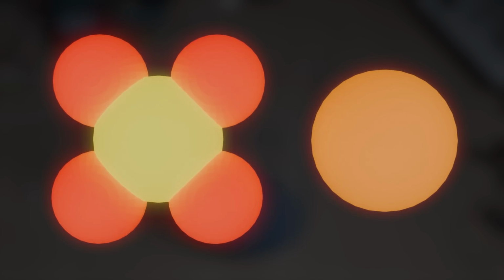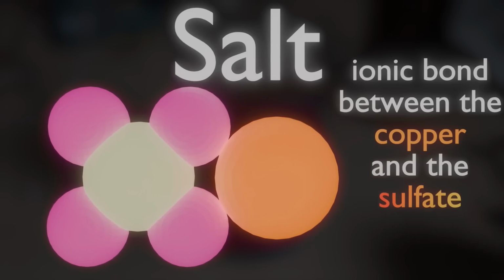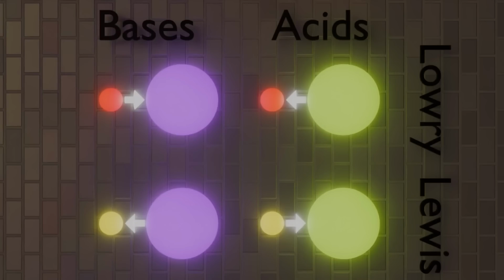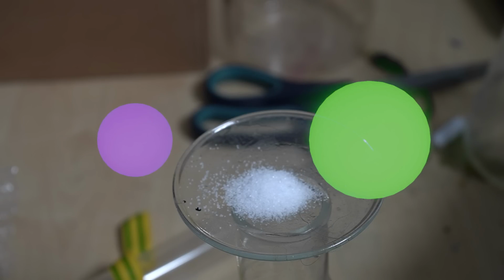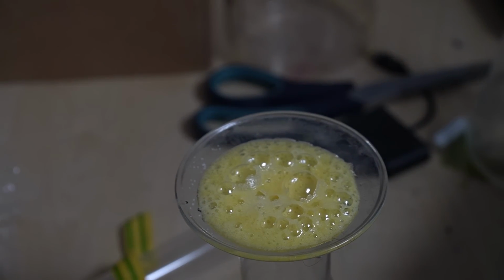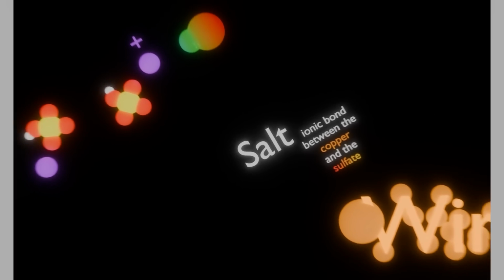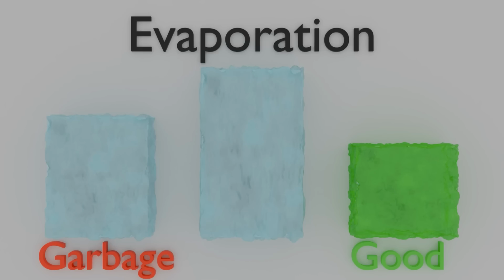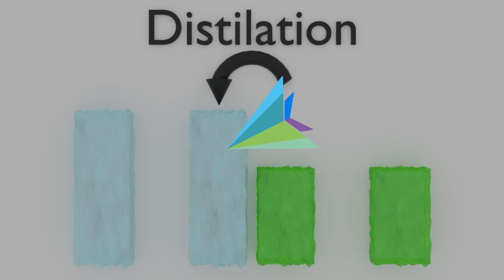Acid from an Acid from an Acid from an...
00:00 Sulfuric + Basic idea
04:02 Hydrochloric + distilation
12:02 Nitric + conclusion